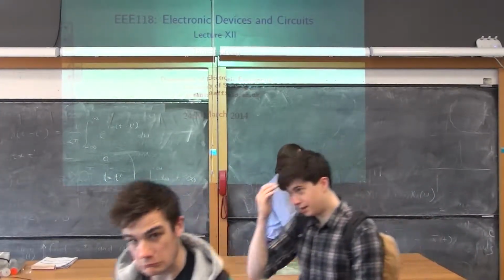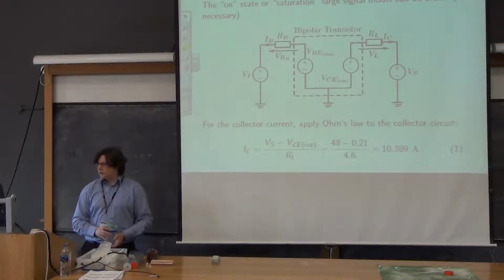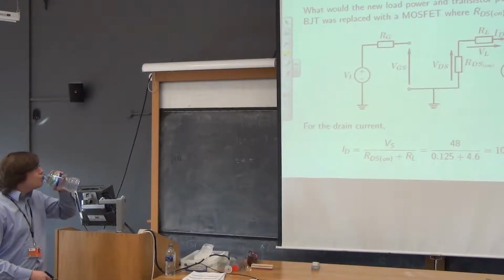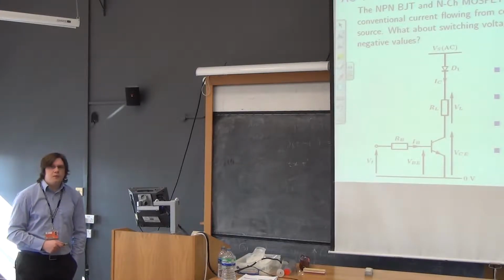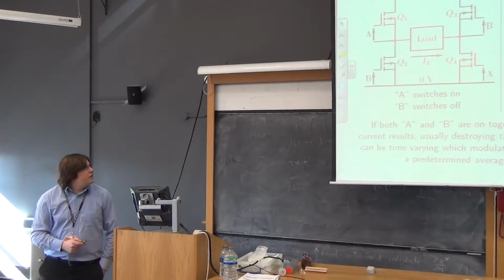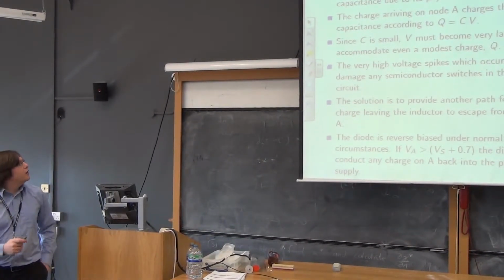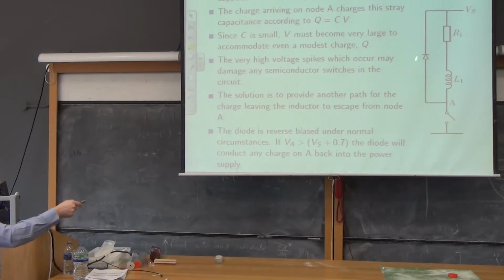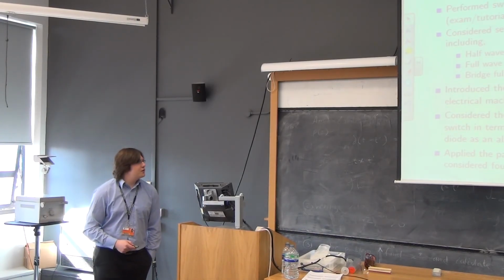EEE118 - Lecture 12